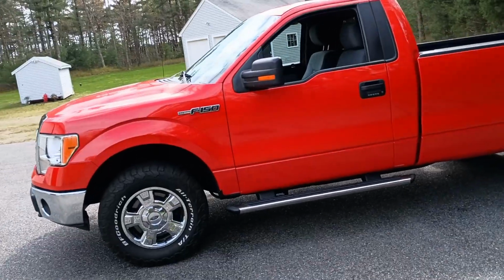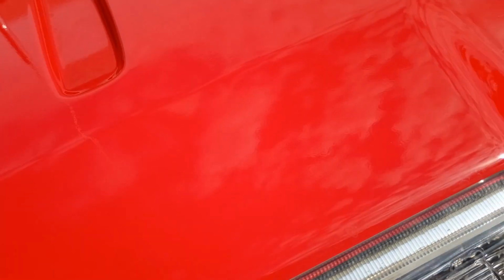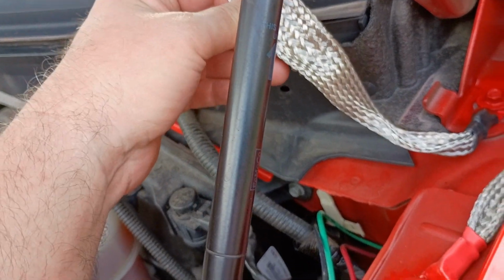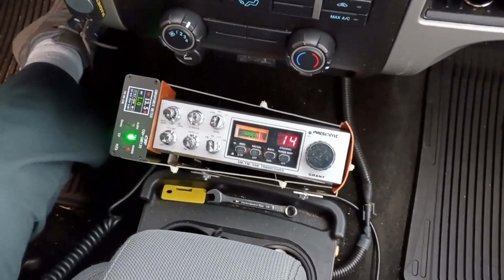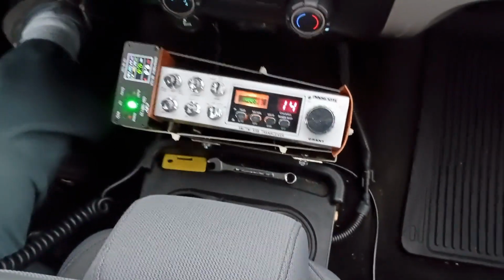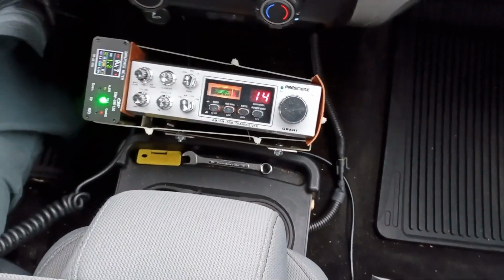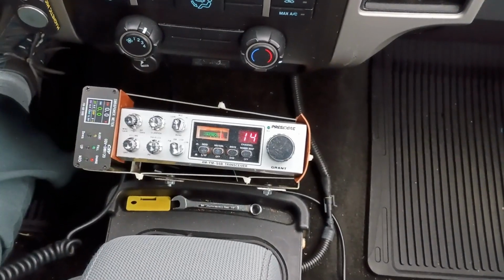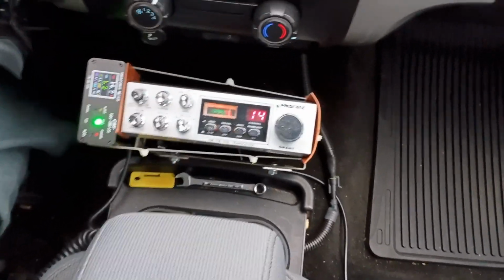Tram 3500 CB Antenna range test and President Grant Export cb truck install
Tram 3500 CB Antenna & President Grant Export CB Range test this is just a little experiment in making range tests and how to make YouTube video's..
this is just a practice run... not the video I planed to make.
I planned on washing and waxing and vacuuming my pick up and going out 20 miles and seeing how well the radio could talk back to my base station... but I only went 13.3 miles to my favorite restaurant 9 miles according to google maps
another day I'll do the 20 miles. I am very nervous speaking in front of the camera and said everything incorrectly... so another day I'll do this correctly